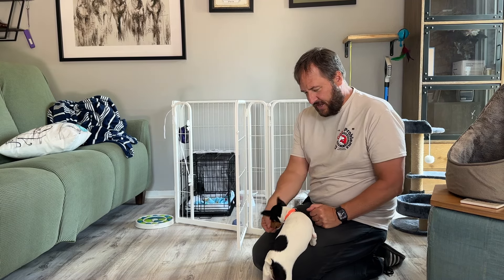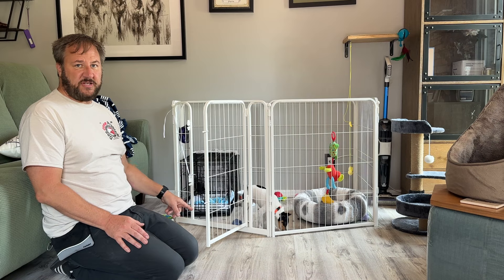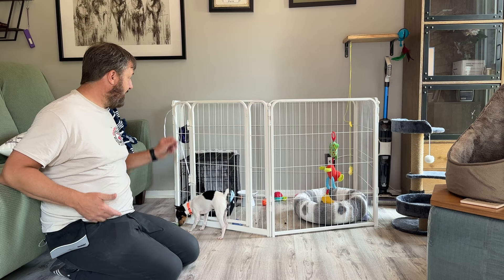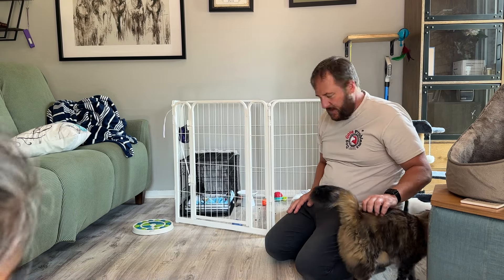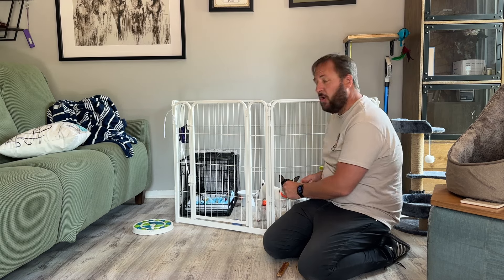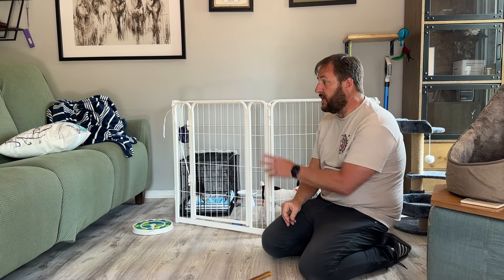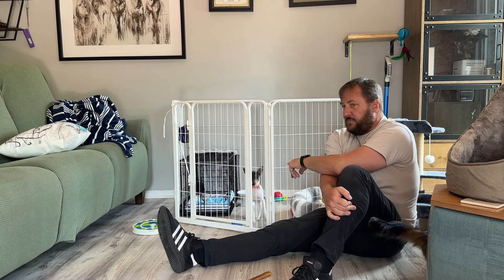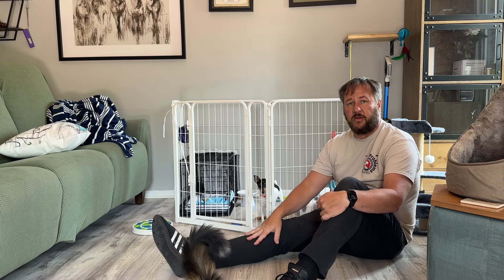Zions Puppy Playpen Tips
For this Omaha puppy training session we worked with 6 month-old Toy Fox Terrier Zion, sharing tips to help a puppy like their puppy play pen.